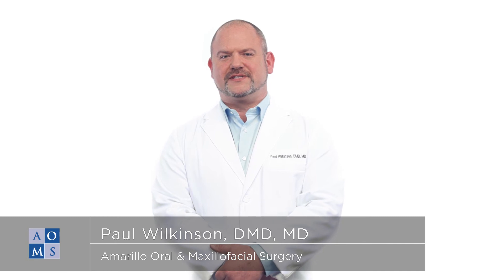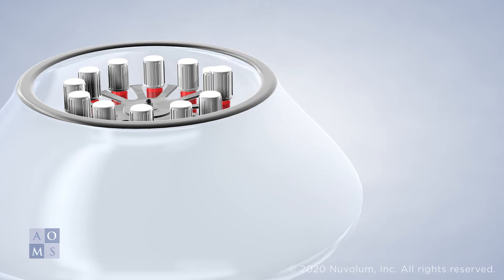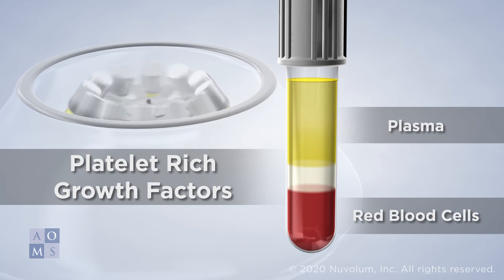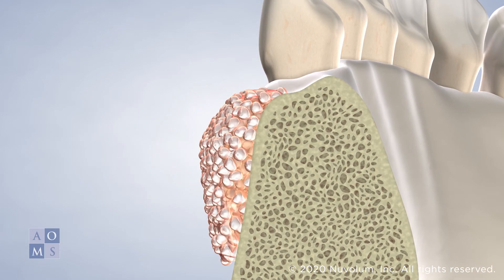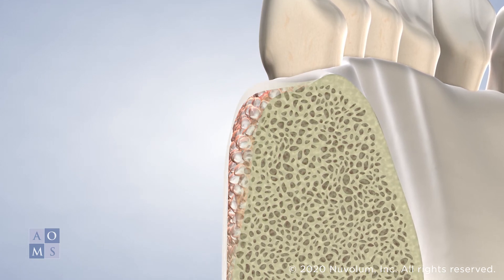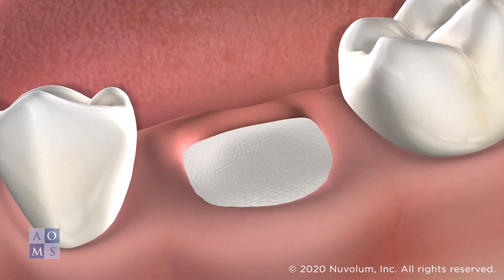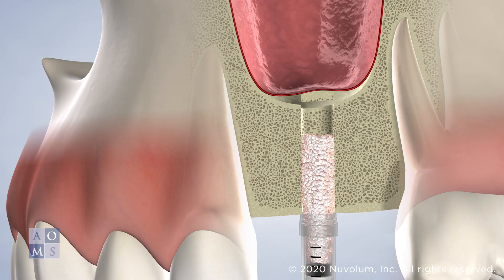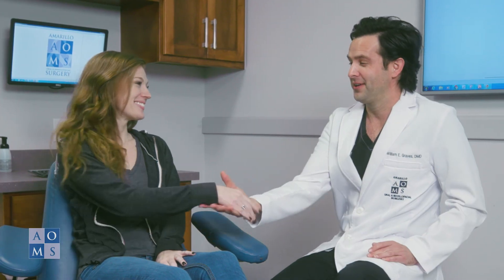Platelet-Rich Growth Factors (PRGF) in Amarillo, TX | Amarillo Oral & Maxillofacial Surgery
Platelet-rich growth factors, or PRGF, are healing factors that naturally occur in your body. Our oral surgeons can harvest these factors from your blood and apply them directly to a surgical site. This expedites the healing process and is used to promote hard and soft tissue healing. PRGF is often used in combination with bone grafting to prepare the area for a dental implant.

Amarillo Oral & Maxillofacial Surgery
William Graves, DMD
Paul Wilkinson, DMD, MD
Luis Gonzalez Aguilar, DDS

Services Provided:
Dental Implants | Wisdom Teeth Removal | 4-Hour Smile | Facial Trauma Treatment | Corrective Jaw Surgery | Expose & Bonds | Tooth Extraction | Bone Grafting | Oral Pathology Treatment | TMJ Disorders Treatment| Pre-Prosthetic Surgery | Surgical Treatment of Sleep Apnea | Cleft Lip and Palate Treatment | Distraction Osteogenesis | Platelet-Rich Plasma | BMAC® | Stem Cell Banking | Cosmetic Surgery

Cities Served:
Amarillo | Canyon | Dumas | Guymon | Pampa | Borger | Perryton, Liberal | Meade | Plainview | Hereford | Hugoton | Spearman